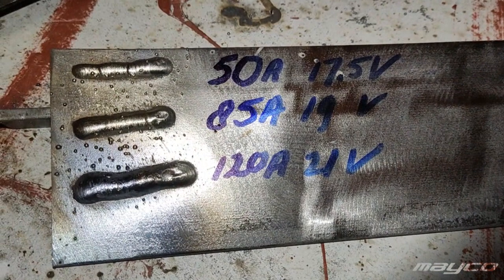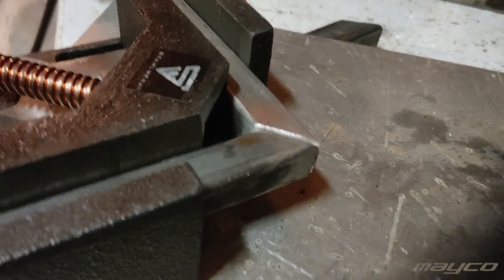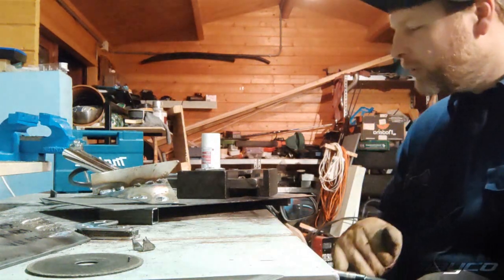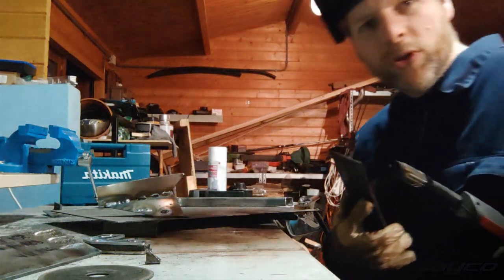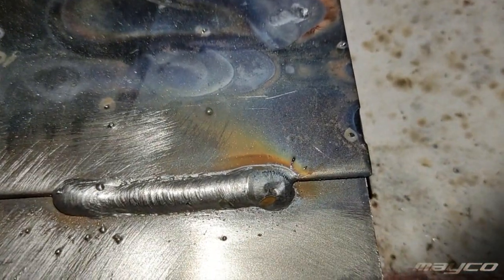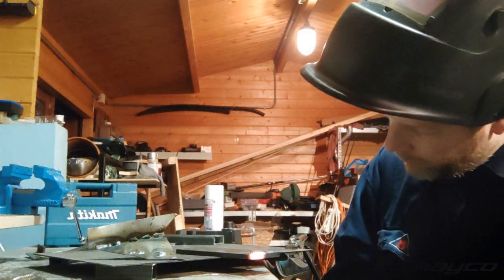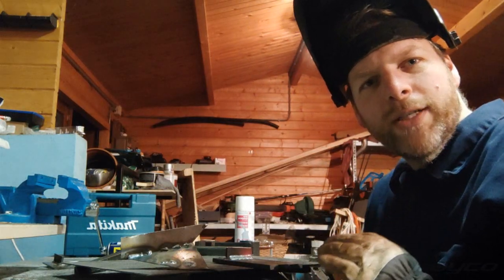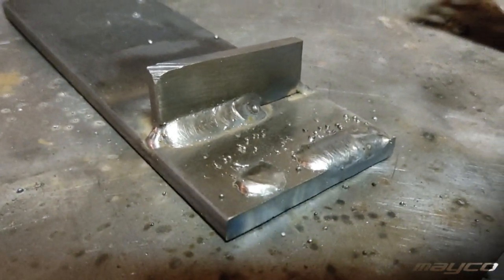PART 6 - Stahlwerk mig200st more testing 4 good settings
Sorry for the delay i had a very busy year with lots of traveling. Finally part 6. In this episode i am doing the final test review on the machine. I have 4 good settings which give good results.

I hope you enjoy this video thanks for all the feedback.